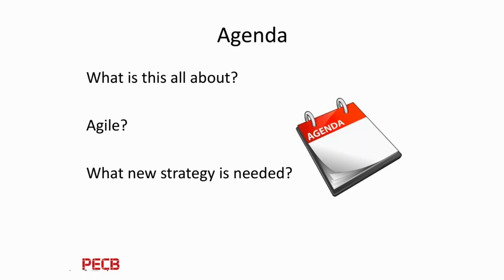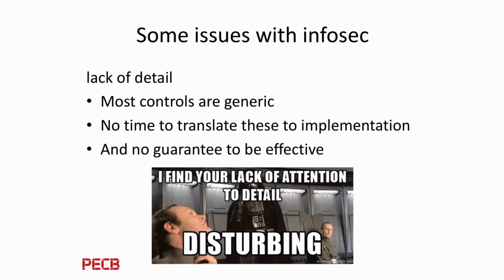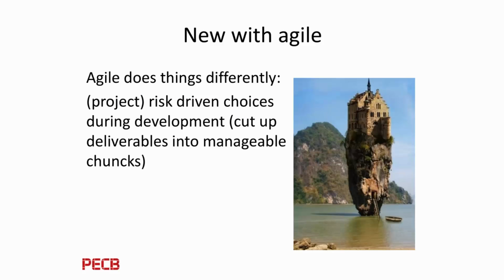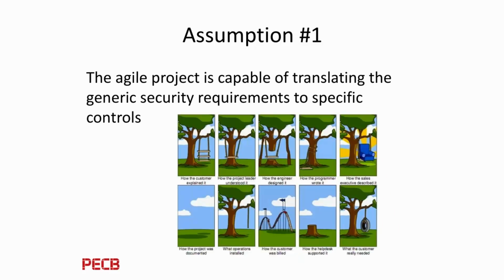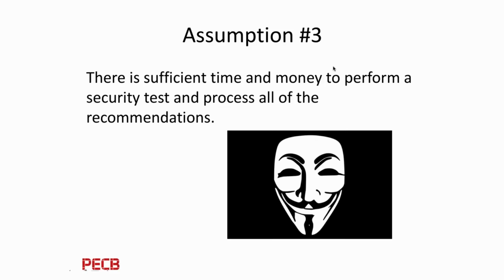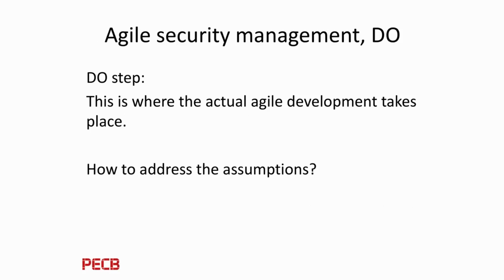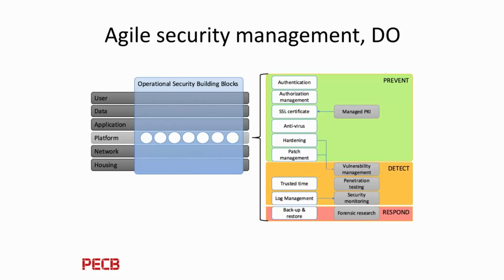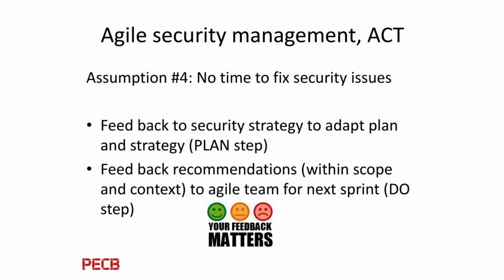Agile Security, Recalibrating Information Security for Agile Development Projects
More and more systems are being developed using an agile approach. Benefits are that the time-to-market of a new feature can be short, and that in complex projects it reduces the impact of changes. No wonder that Agile is popular with the business owners. Classic information security, using classic top-down frameworks, however has trouble keeping up with this agile way of system development.

How can we change this?

This presentation explores ways in which information security can be adequately addressed in an agile environment. It starts at the basis of the security management process, and advises new ways of working with respect to agile development in order to reach the ultimate goal: an environment with systems at acceptable risk.

Main points covered:
• Agile development from a security viewpoint (what are the major aspects of agile that have an impact on management of information security?)
• Why does ISO 27001 not fit properly in agile development?
• How to perform agile security management (a new use of the PDCA cycle)?
• Conclusions and recommendations

Presenters:
This webinar was presented by Arthur Donkers and Pascal de Koning.

Is qualified as an Information Security, and Technology professional; he is a Critical Security Architect and certified PECB Trainer for ISO 27001, 27005, 31000. Arthur is convinced that Information Security is a means to an end, not a purpose in itself.

Is qualified as an Information Security professional and Cybersecurity with a wide experience as a consultant. Among many, he holds a CISSP qualification and currently working as a Chairman of Security Services at The Open Group and SABSA Institute.

Organizer: Gezim Zeneli